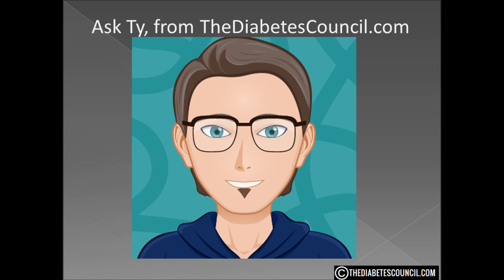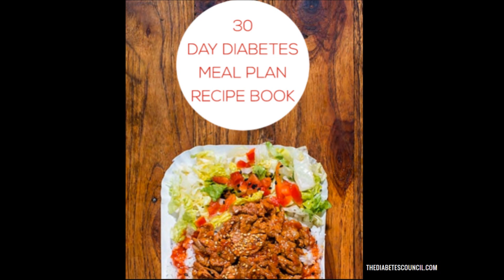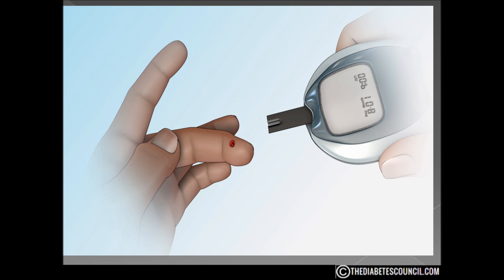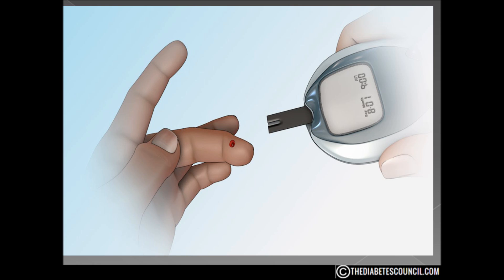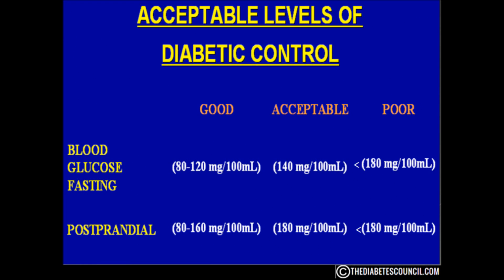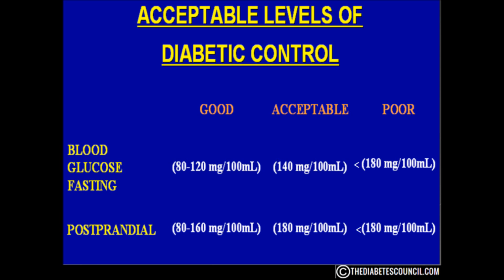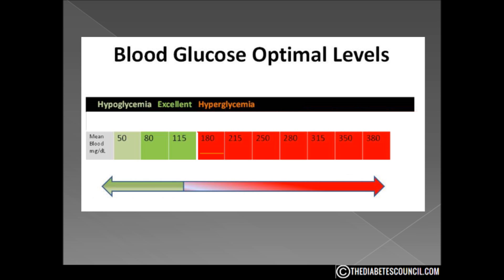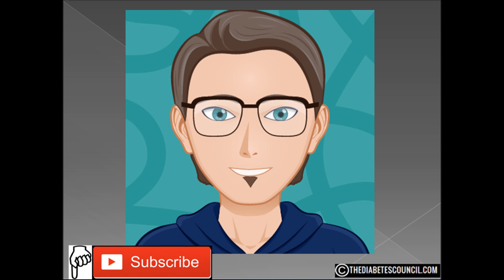What Is Fasting Blood Glucose And Why Prediabetics Should Know About It?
▸▸▸ Enroll in our Detox Course for Diabetes Enroll in our new Detox Course and learn How to Heal using a Holistic Approach plus more. For more information on diabetes managements get our guide

One of the first “jobs” you were shown (or will be shown) how to perform is taking a blood glucose or blood sugar reading.  In most cases you are written a prescription for a machine called a glucometer (some call a glucose meter).

Sometimes your healthcare provider will have one to give you.  Generally you can get a glucometer kit for free, with enough supplies to get started.  You will then pay for the test strips and lancets each month or however often you will need them.

Monitoring your glucose daily is simply a vital part of managing diabetes.  It also is important because it empowers you to be in charge of your disease.  No matter what your treatment plan consists of, blood sugar monitoring gives you immediate feedback into how well your plan is doing.

Is it working?

You are shooting for a fasting blood glucose level of 80-120 each morning.  This is called a fasting blood glucose level because you have not eaten in a while, or you have “fasted.”  Interestingly, the word breakfast means to break the fast.  Now you have learned something whether you wanted to or not.

A reading of less than 80 is considered hypoglycemic.  This means your blood glucose level is getting too low.  In this case you will need to get some carbs in your system.  The recommended amount of carbs is 15 grams and then check your blood sugar levels again.

If your readings are extremely high, especially before eating, say in the 180 range, you may need to take a fast acting insulin to help bring it down.  This should be discussed with your doctor and is one of the reasons taking blood sugar readings are so important.

This is very important information for you on several levels.  You need to know what your readings are to see if you are on the right track.  The fast glucose is the best way to find this out.  Although you may also be directed to check your glucose before and or after each meal.

Your fasting blood glucose tells your healthcare provider what your body is doing and how it is processing carbs, starches and how your cells are using insulin.